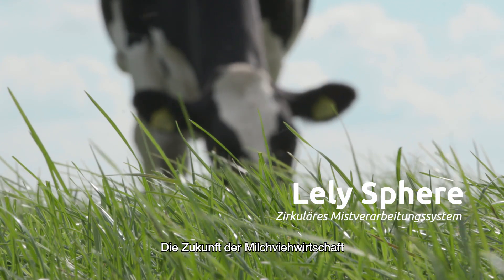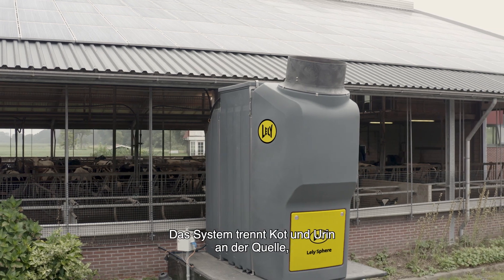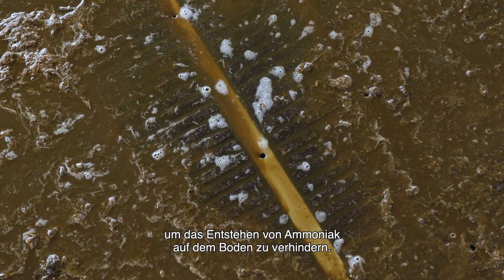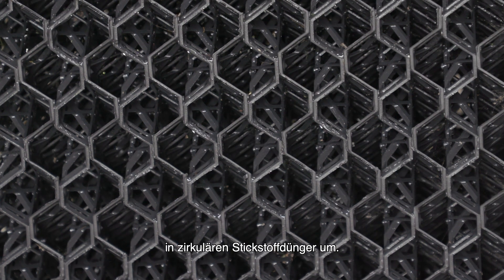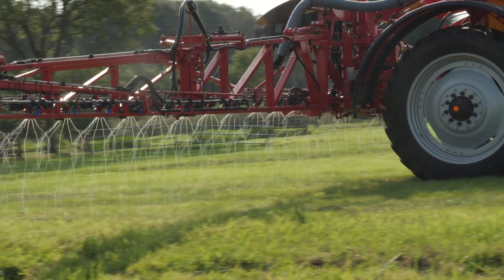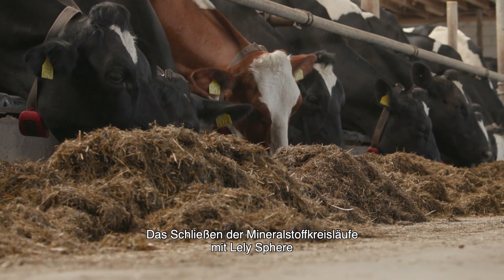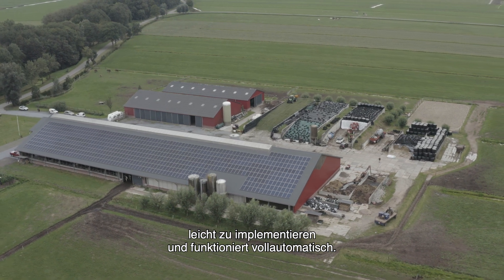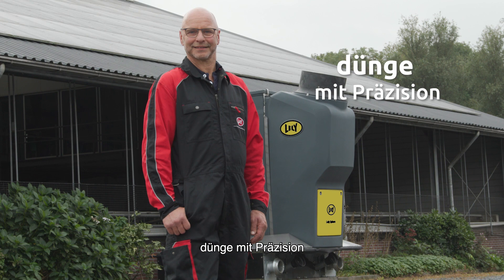Lely Sphere - Nutze die Emissionen, dünge mit Präzision - DE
Lely präsentiert ein neues Stallsystem für die Trennung der Mineralströme und die Umwandlung von Emissionen in Wert; Lely Sphere. Das System trennt Festmist und Urin und wandelt Stickstoffemissionen in 3 wertvolle Düngertypen um. Milchviehhalter können diese separierten Düngemittel für die Präzisionsdüngung verwenden. Dadurch werden Mineralkreisläufe besser geschlossen, Stickstoffemissionen werden reduziert, und man erhält ein gesünderes Klima im Stall.